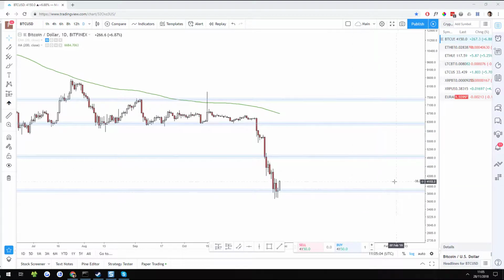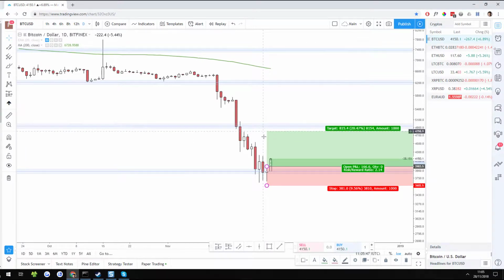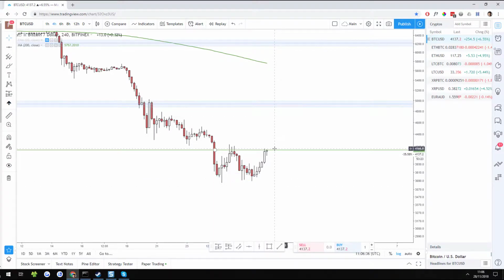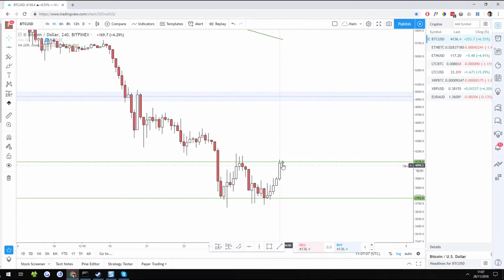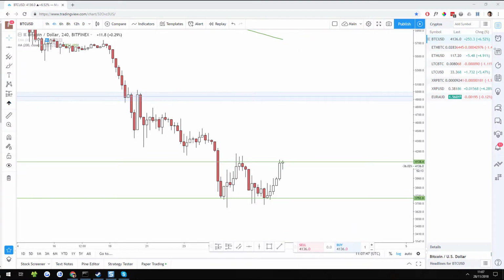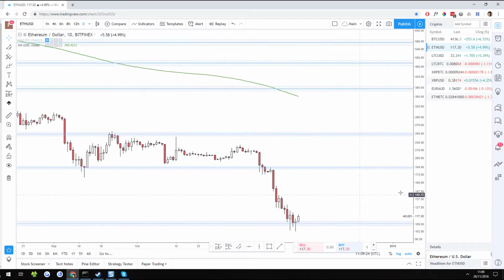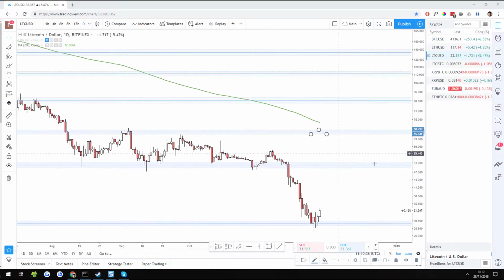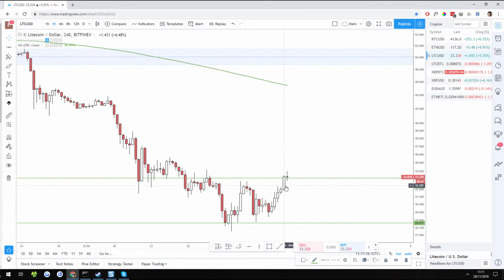Crypto Trading Analysis - BTC Finally Showing Volatility! (2018-11-28)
A couple months of stability for cryptos has quickly come to an end this week with prices taking a dive across the board! BTCUSD is leading the pack as usual, with price pushing down strongly and finding support on the larger time frames. There is a reversal trade here but don't worry if you missed it. There are opportunities on more than one time frame.

On the 4 hour you will see that a range could be forming which could give some great trades over the coming days. This will help you get an idea of how price could react in the short term so definitely keep an eye on multiple time frames.